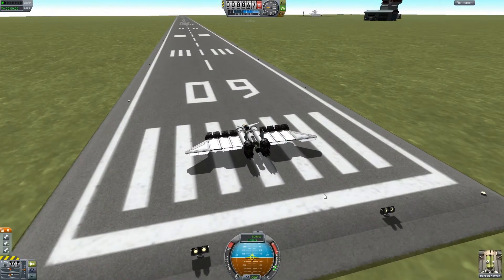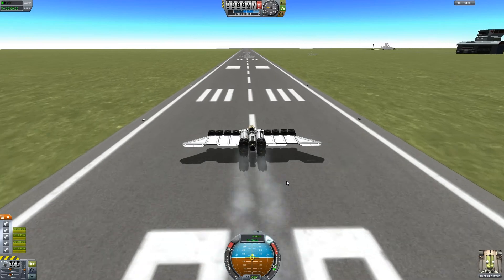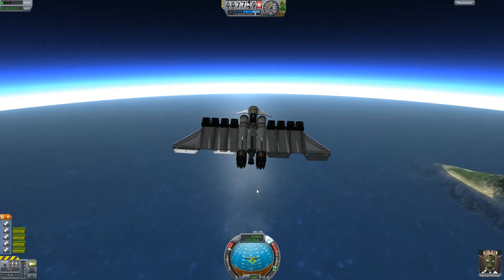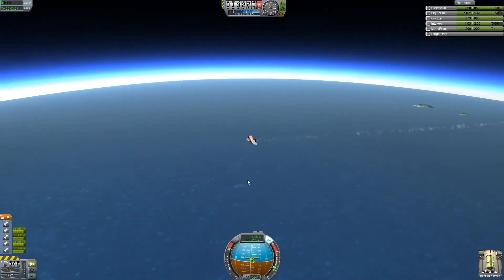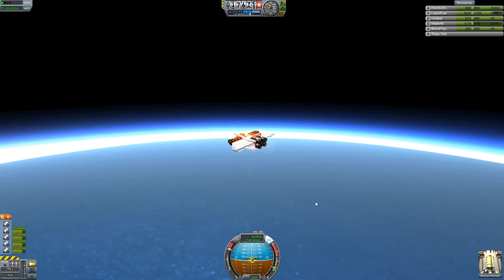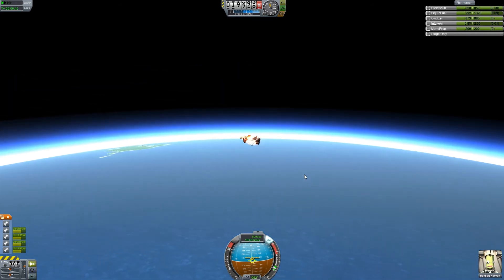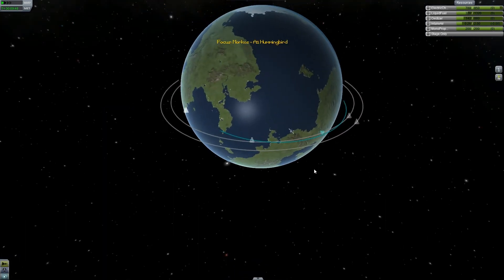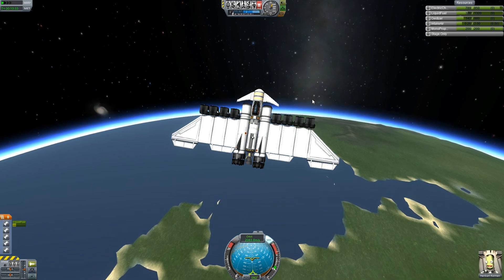Kerbal Space Program : Space Plane - Mission to Laythe #1 [ Hummingbird to Orbit ]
Kerbal Space Program : Space Plane - Mission to Laythe #1

Happy Gaming

Dan